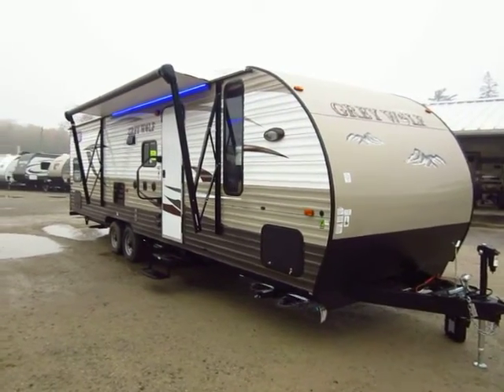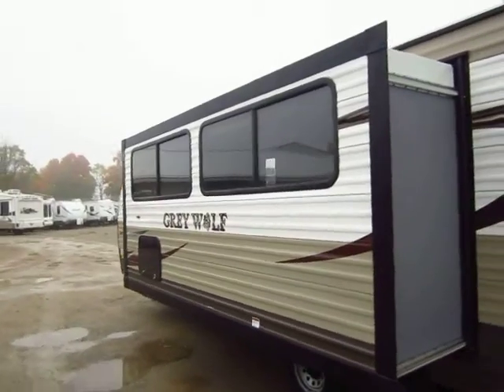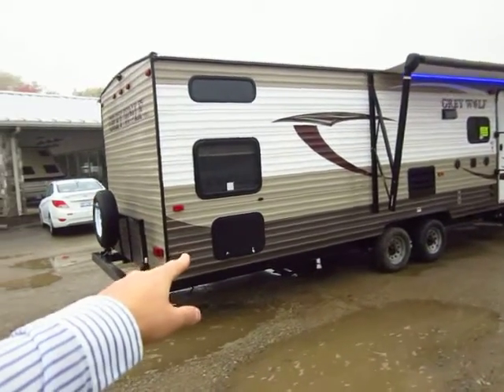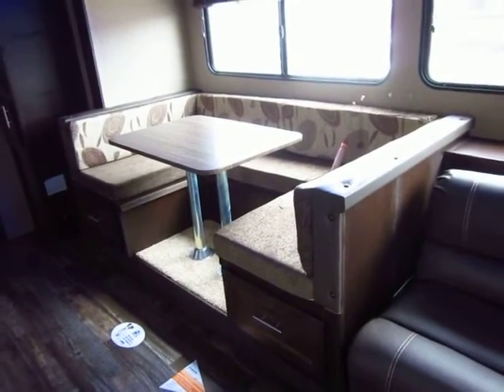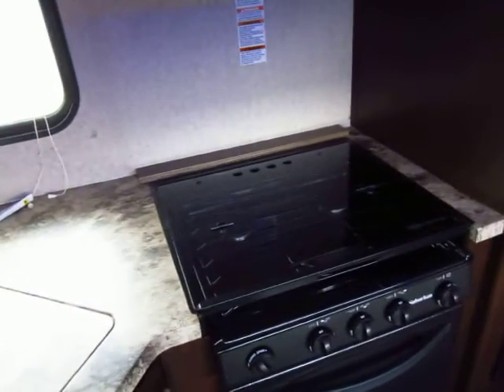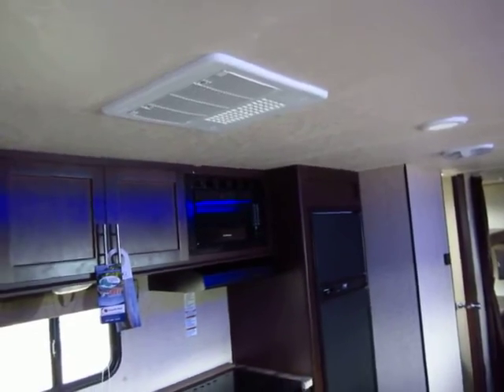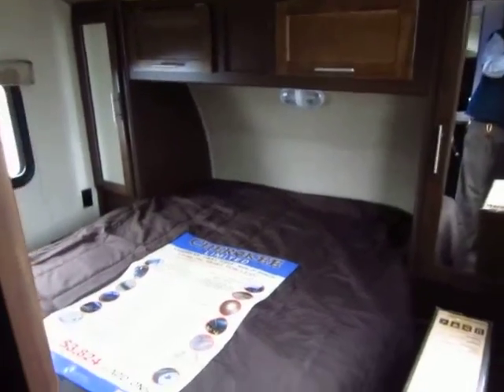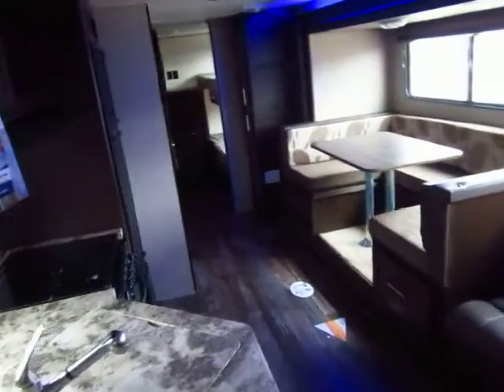(Sold) HaylettRV.com - 2015/2016 Grey Wolf 29BH Bunkhouse Travel Trailer by Forest River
Once these videos are posted I do not actively monitor them, so remember if you leave questions or comments here I may not see them in a timely manner!